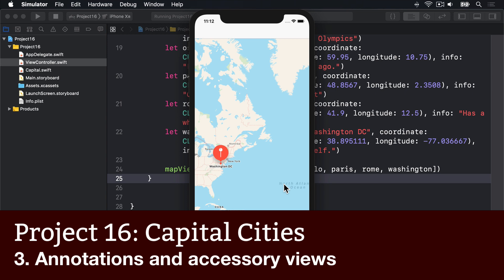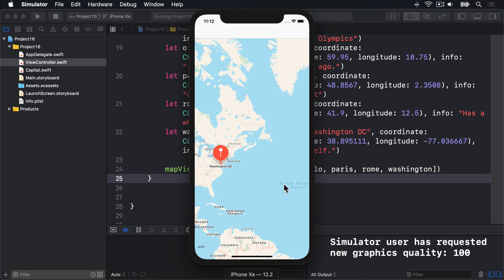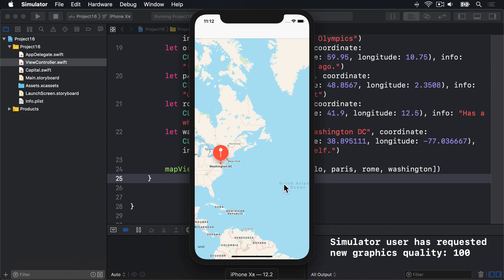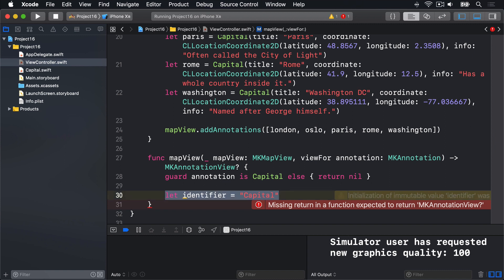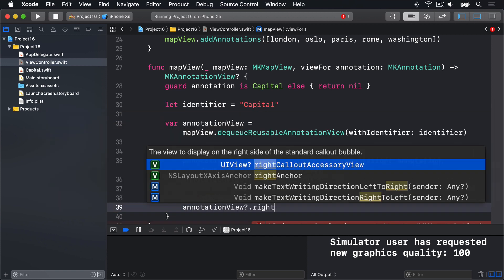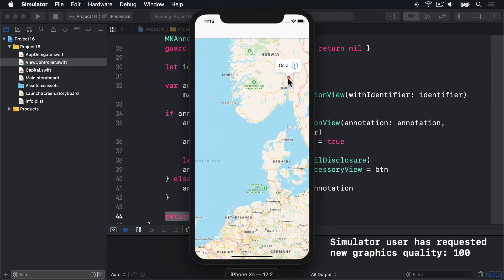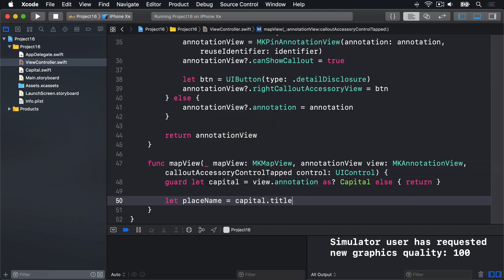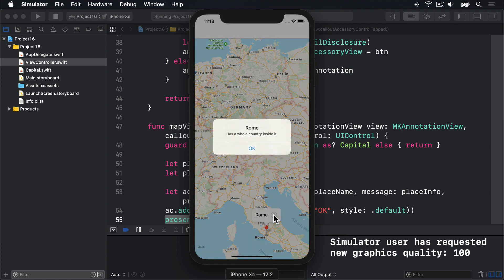Annotations and accessory views: MKPinAnnotationView – Capital Cities, part 3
In this video we upgrade our map so that tapping on a pin shows more information that we can interact with.